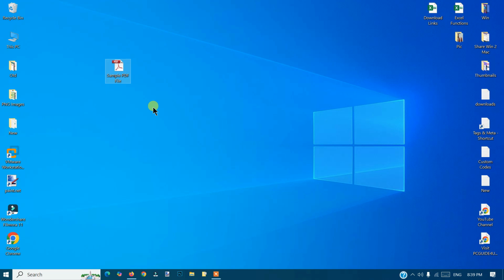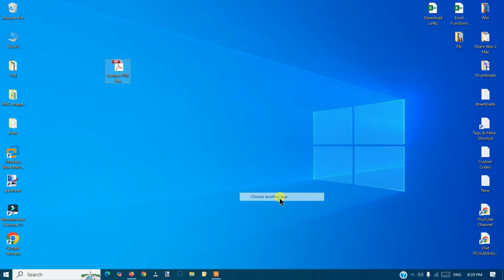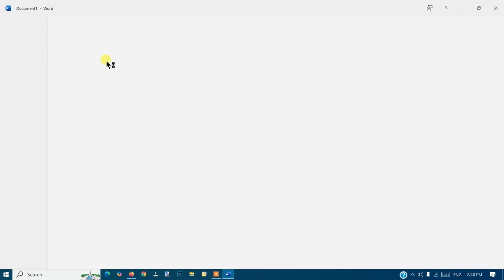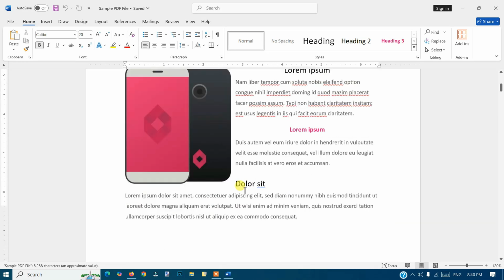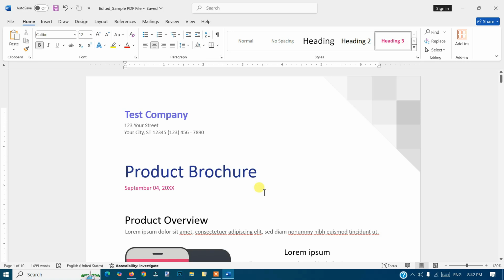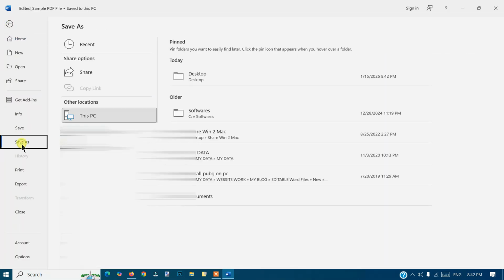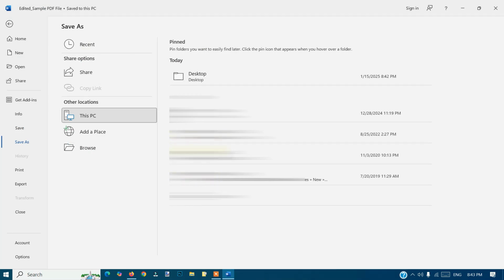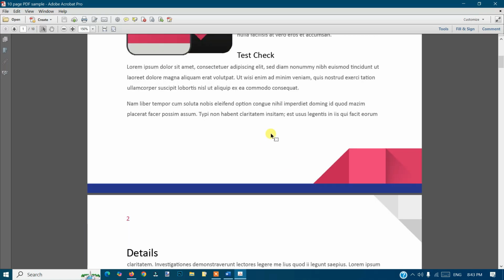How to Edit PDF File in Microsoft Word? | A Step-by-step Guide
Are you curious about how to edit PDF files without purchasing software? We demonstrate how to modify PDF files with ease using Microsoft Word. Word makes it very easy whether you want to quickly edit text, add photos, or reformat your document.
In this video, you will learn how to edit a PDF file in Microsoft Word. This step-by-step guide is easy to follow, even for beginners. By the end, you will be able to seamlessly edit your PDFs like a pro.

In this tutorial, we will cover:
✅ How to open a PDF in Microsoft Word
✅ Editing text, images, and formatting
✅ Save your changes back into PDF format

The majority of people are unaware that Microsoft Word, a very capable application, can also handle PDFs. It's ideal for professionals, students, and anybody else trying to streamline their workflow.

How to edit a PDF file in Word?
Edit PDF document
Edit pdf free
PDF editing tricks